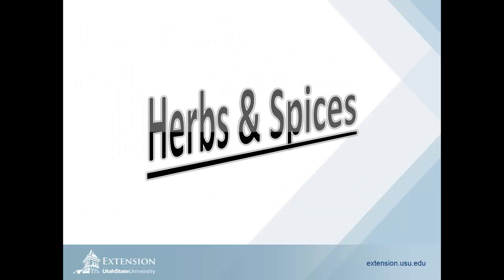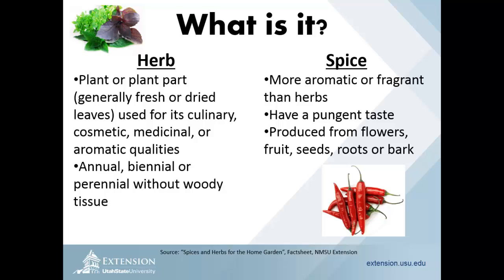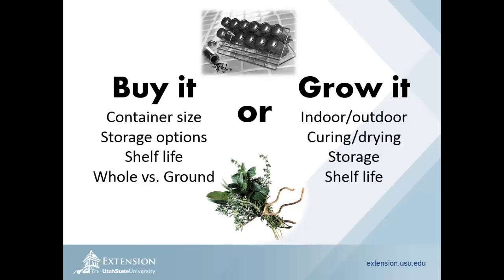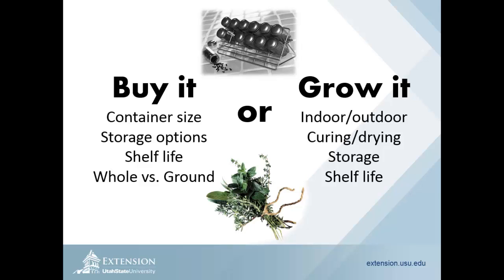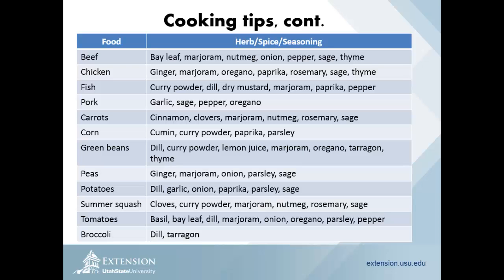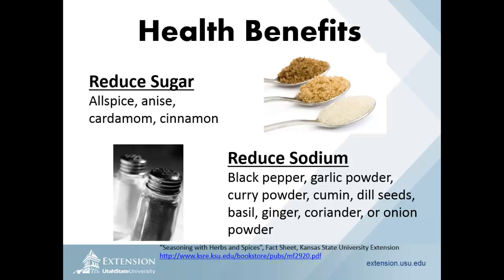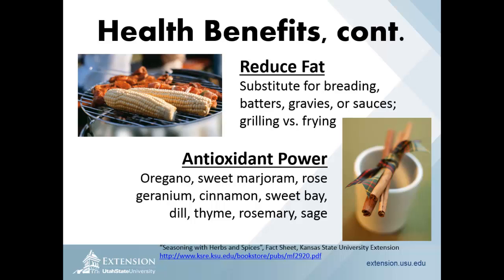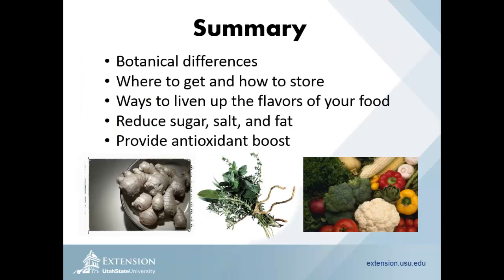USU Extension Wellness Wisdom: Herbs and Spices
Learn how using herbs and spices can enhance the health and flavor of your food experiences.

Sources used in this video include:
Brown, G. (1995). Herbs and Spices. WL 107. West Virginia University Extension Service.

Christofferson, D. (2013). USU Extension Food Sense Create curriculum (2013).

Dickerson, G. W. (August 2009). Spices and Herbs for the Home Garden. Guide H-221. New Mexico State University Cooperative Extension Service.

Hanula, G. (November 2002). Cooking with Herbs, Spices, and Seasonings. Food & Nutrition Education. The University of Georgia Cooperative Extension Service.

Stephens, J. (July 2010). Seasoning with Herbs and Spices. Kansas State University Research and Extension.

Stickland, J. and Kilgore, N. (date unknown). 10 Must-Have Spices in American Kitchens.

Unknown. (July 2010). Herbs and Spices. University of Missouri Extension.